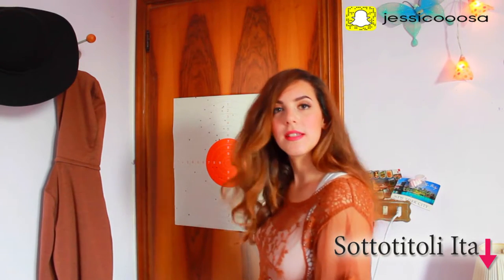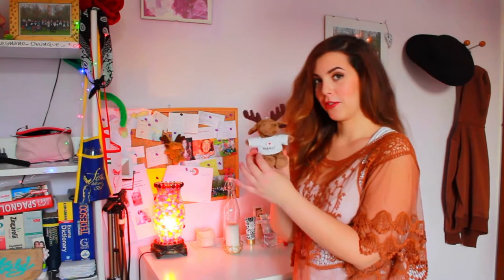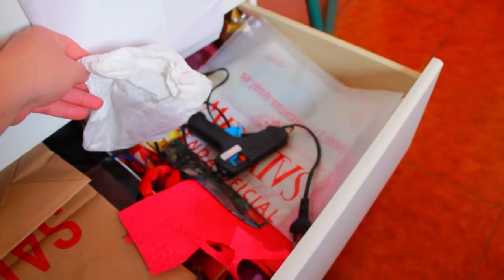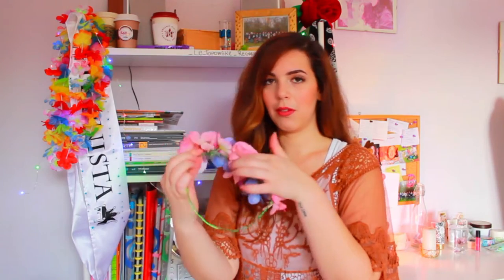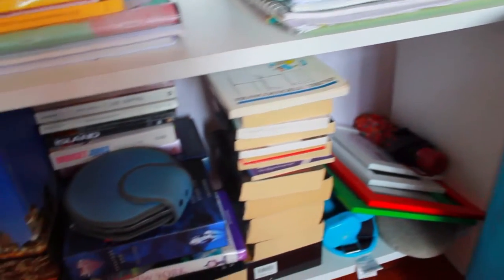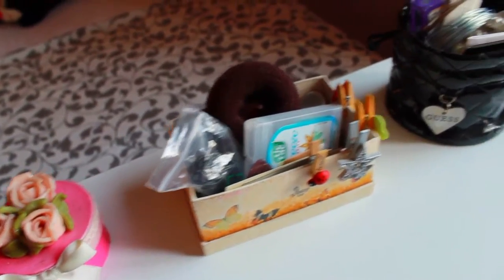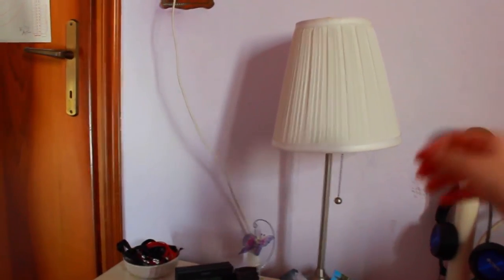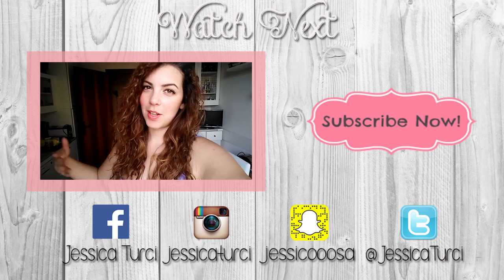Room ♡ Tour 2016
Heyo! In today's video I show you my room.

Bye
Jess x